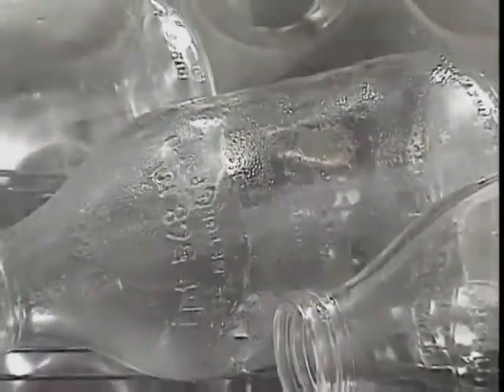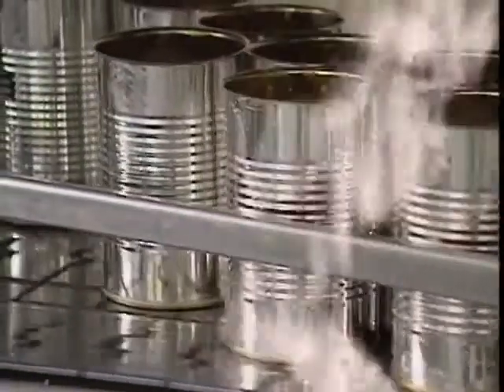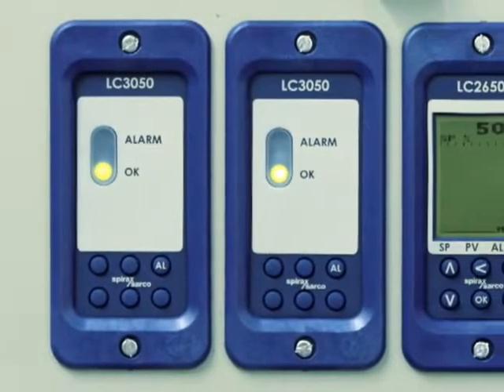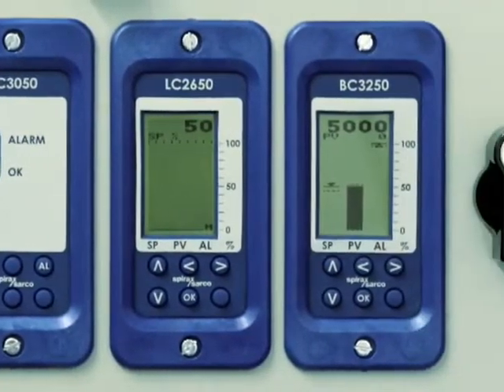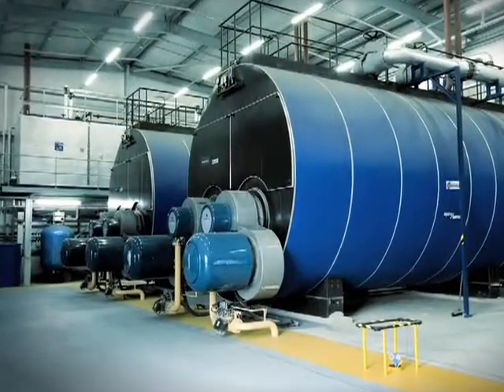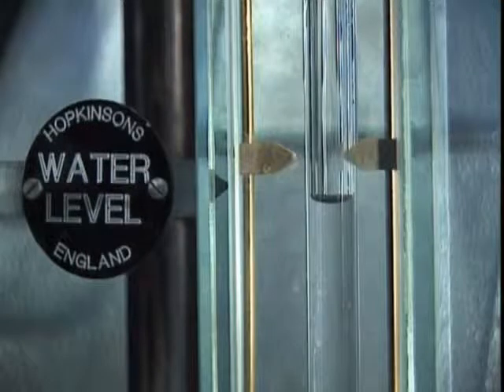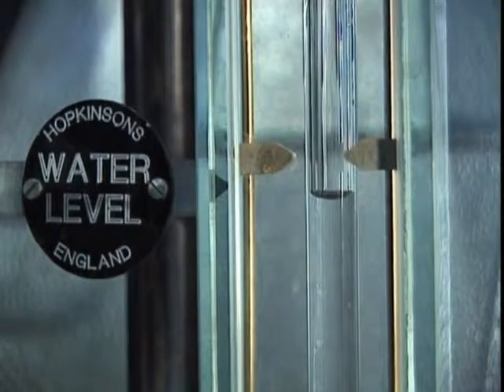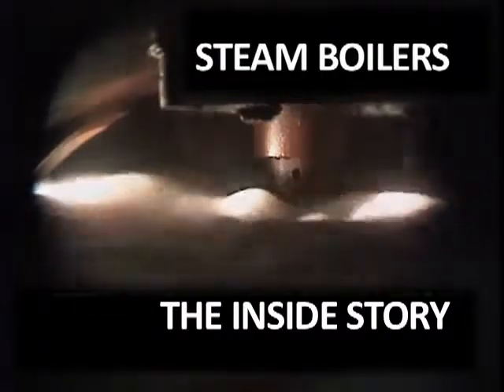Spirax Sarco USA Introduction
Spirax Sarco in Colorado, New Mexico, Wyoming, Montana, Utah, Nevada, Idaho, and the Western Dakotas.

Part 1 of 9 of the operation of a typical modern industrial boiler, boiler control and steam management.